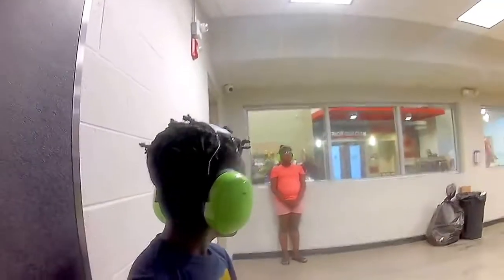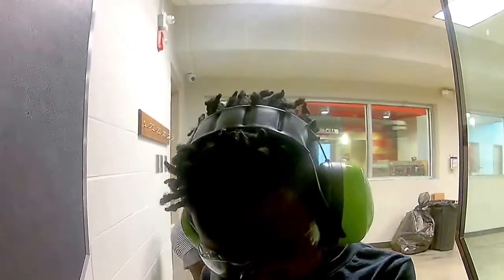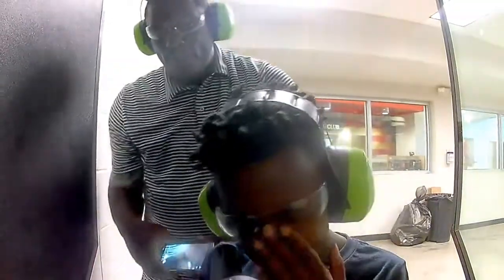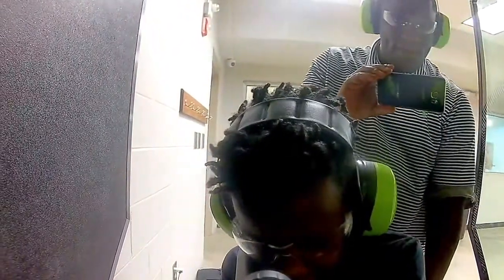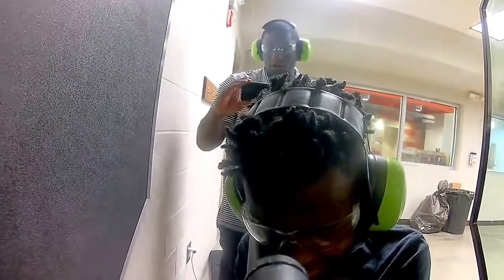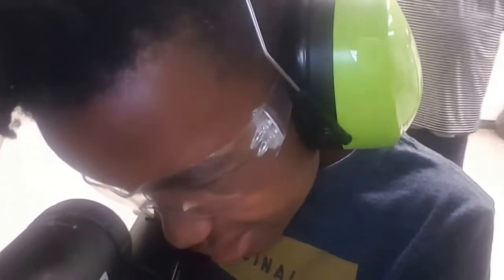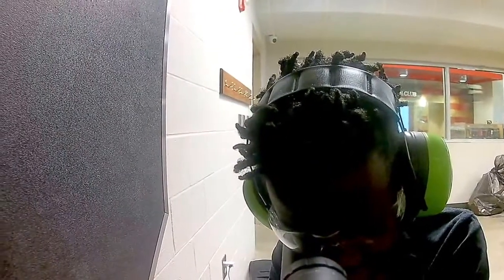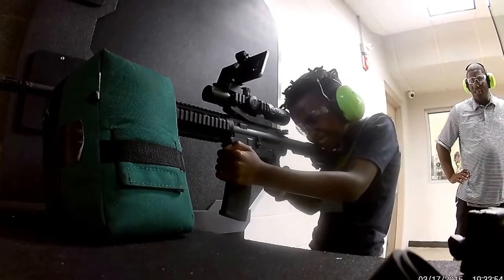SHOOTING RANGE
Myles J Vicks 1st Time Shooting a Gun "AR 15"